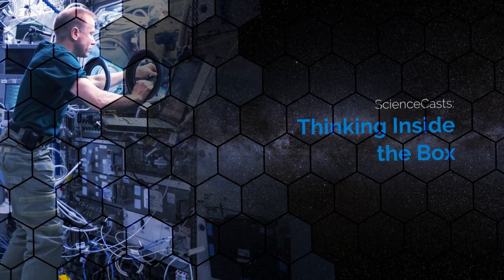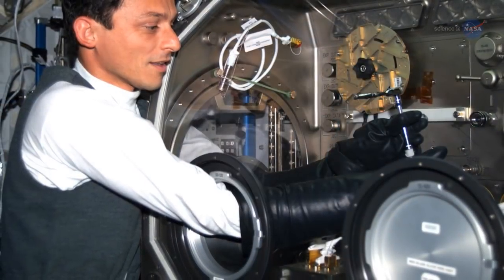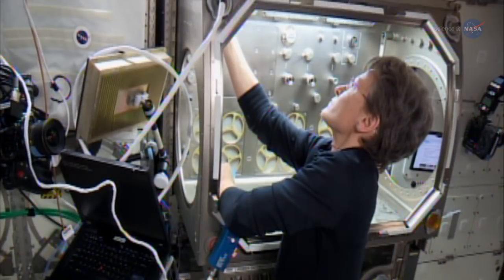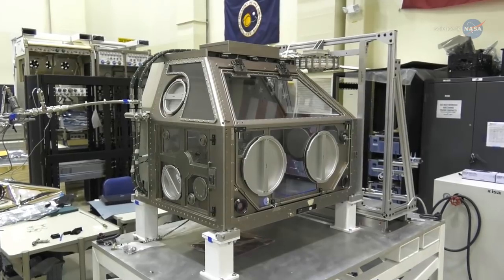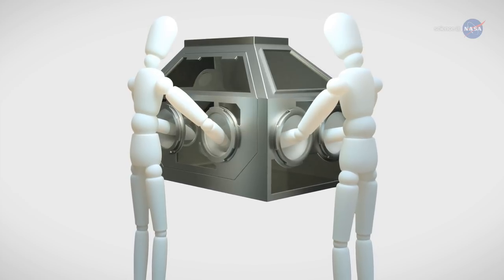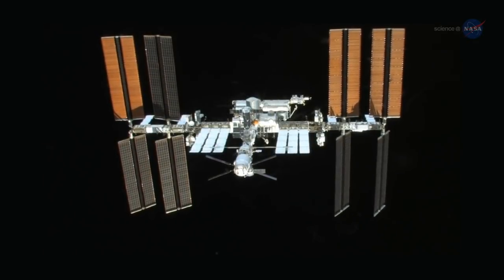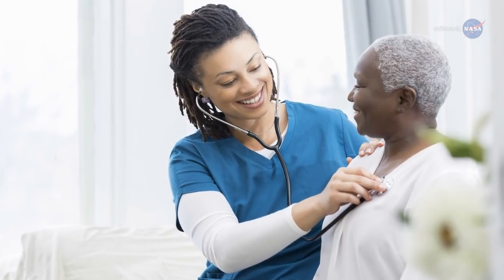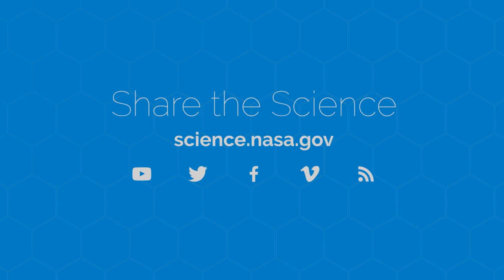NASA ScienceCasts: Thinking Inside the Box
Gloveboxes on the ISS allow for experiments on materials that you wouldn't want escaping into the station's enclosed space.